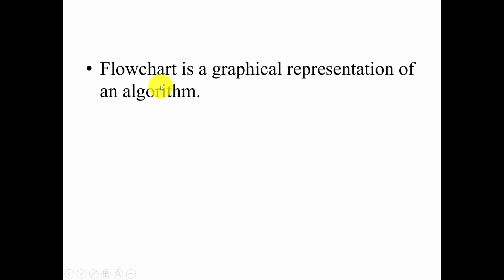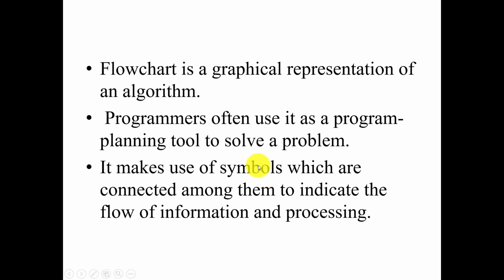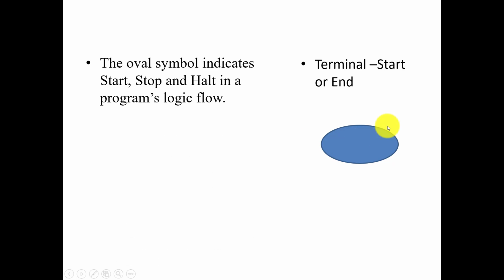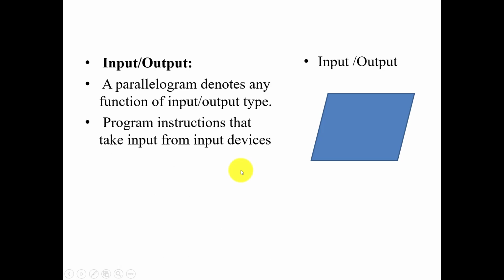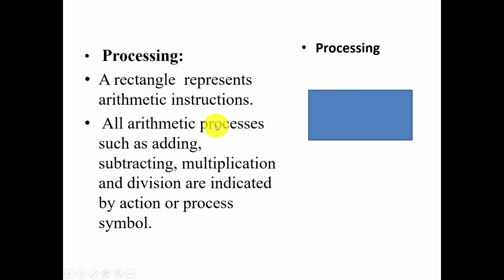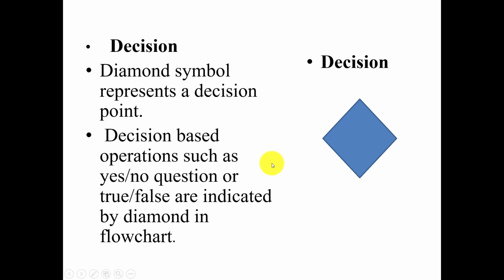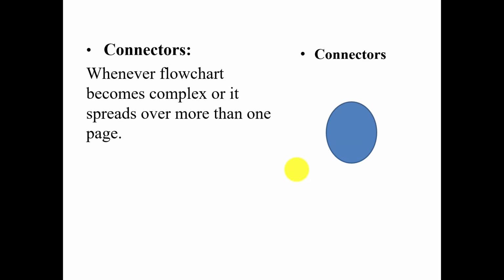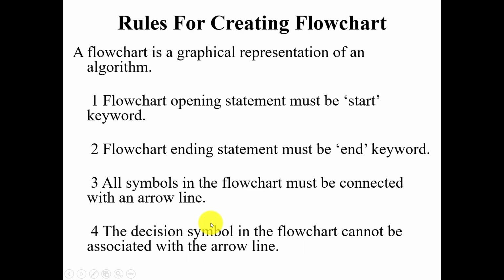Flowchart in C programming||Introduction of Flowchart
This Video Gives explanation Flowchart in C programming||Flowchart||Introduction of Flowchart||C Programming